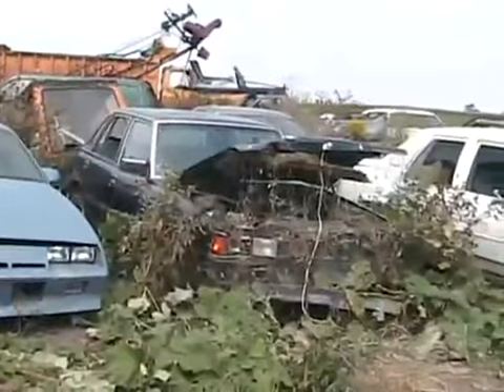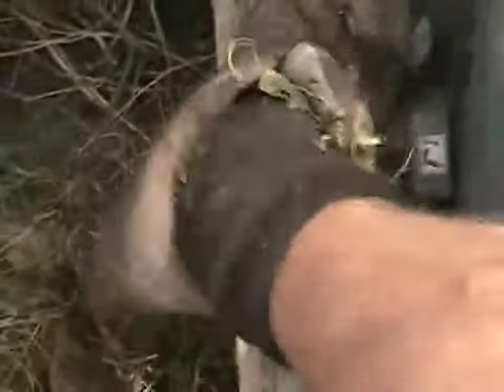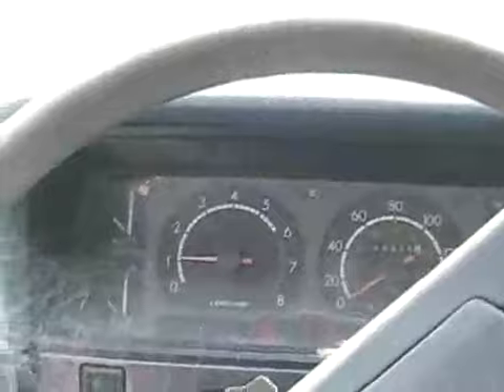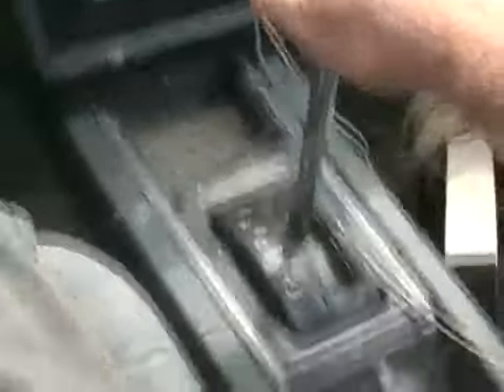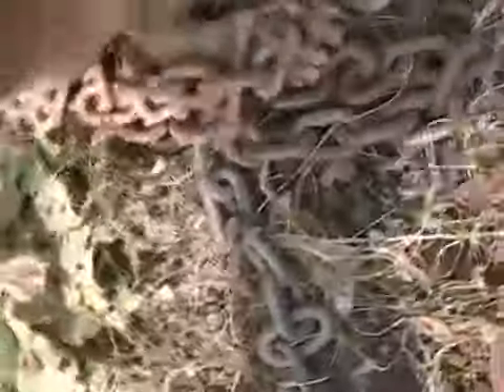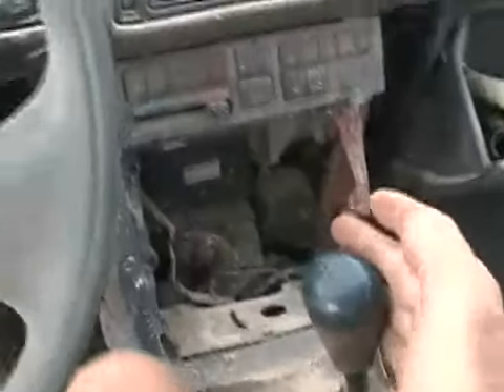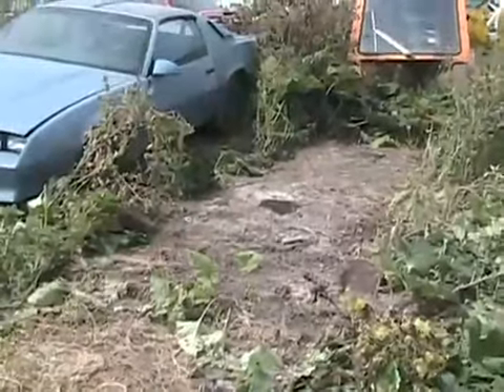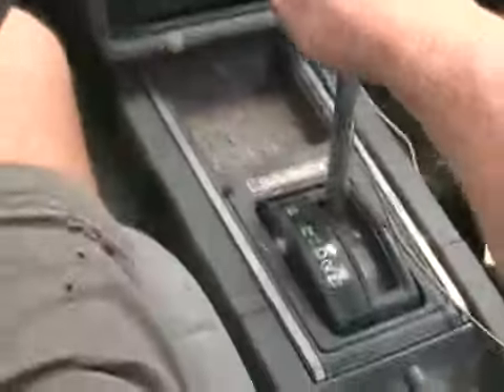getting the 1982 cressida going , part 1 of 2 Davidsfarmison[bliptv]now